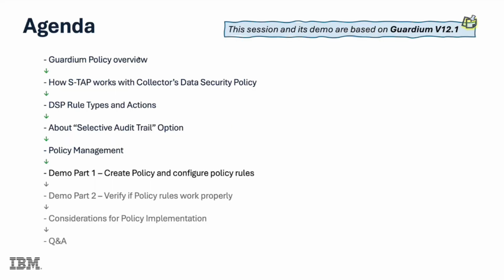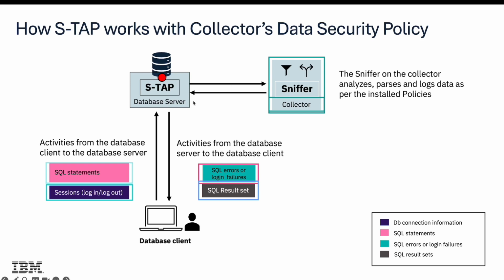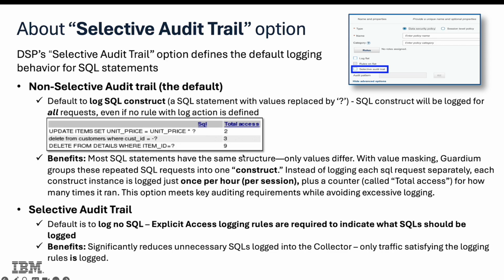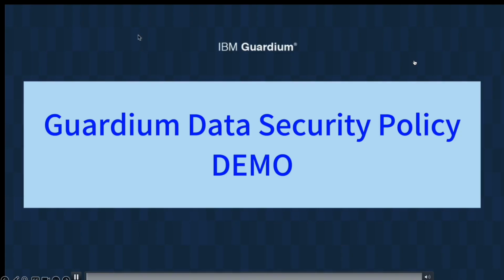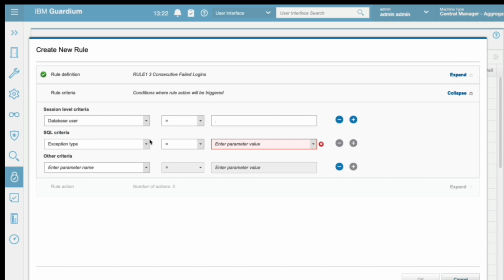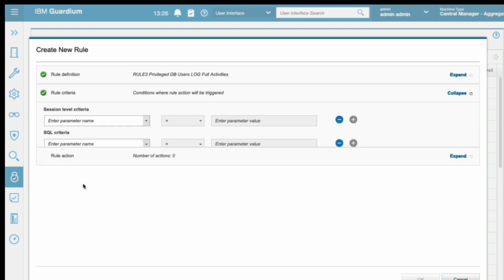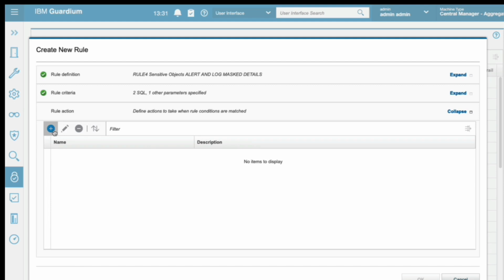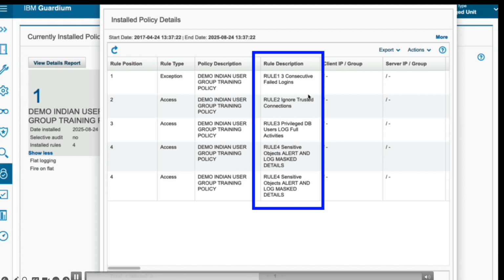IBM Guardium: Essentials: Introduction to Guardium Policies - Part 1